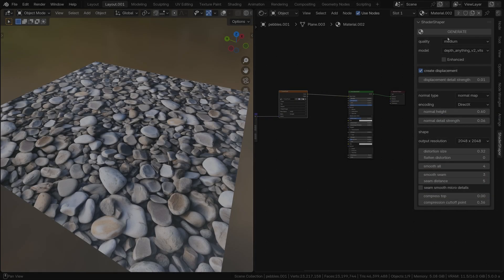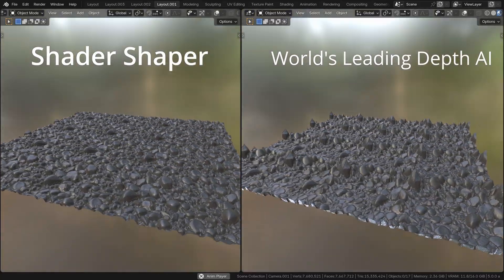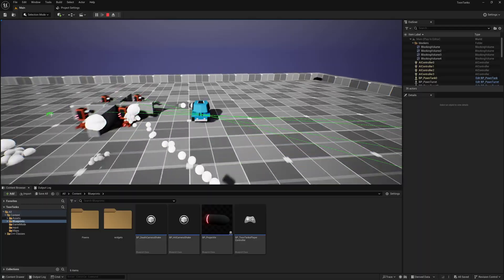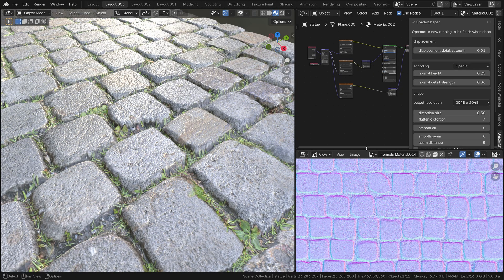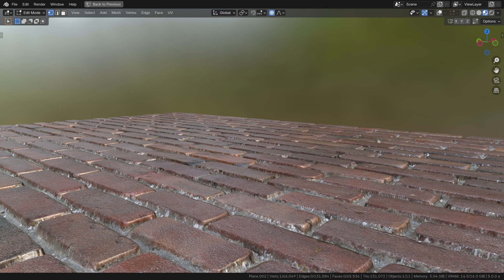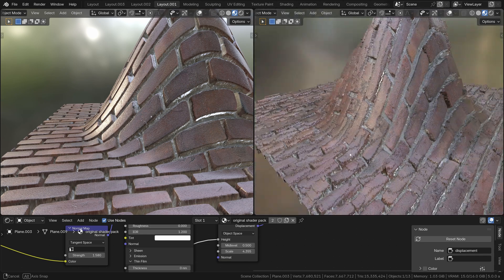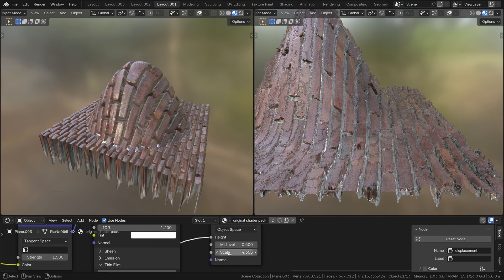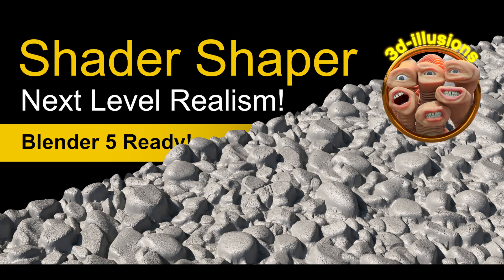One Click Realism in Blender!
Hey guys, I'm extremely excited to introduce a tool for Blender that I've been dreaming about for over 20 years.  It does what even AI alone can't do!

Better still, you can grab it a crazy low special introductory price

Turbo charge your Cycles rendering and post production with the globally successful Turbo Tools addon

Create 3d models from clipboard images with a single click!  PixelModeller AI

Cheers
Michael

3d-illusions.co.uk